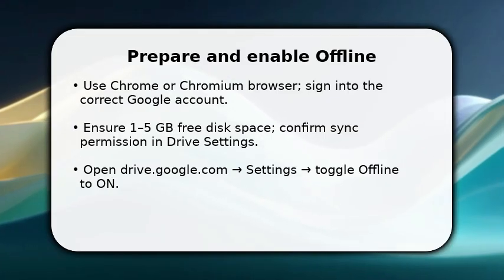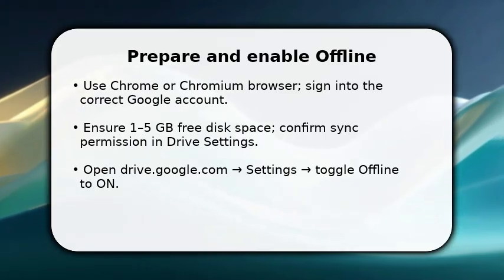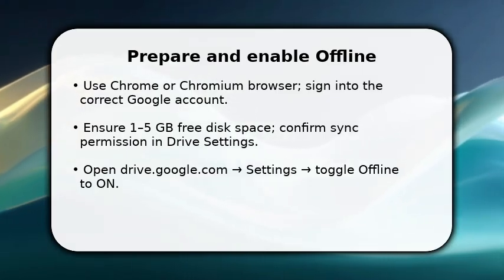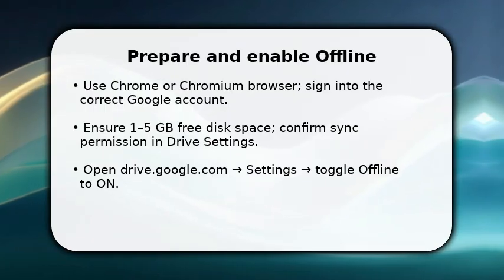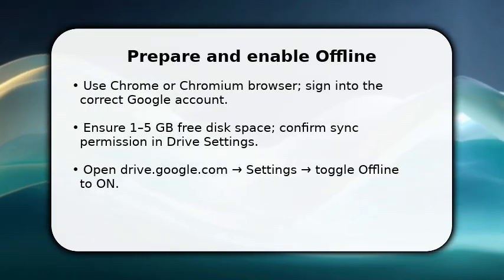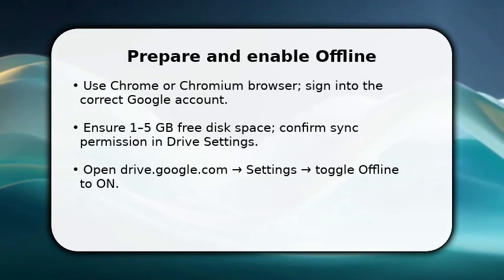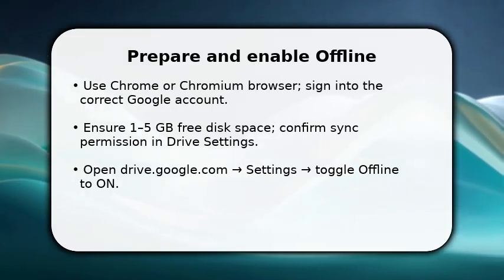How to Use Google Drive Offline on Pc (updated)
Learn the step-by extricate how to use Google Drive offline on your PC with our latest guide. Discover tips for downloading files, syncing folders across devices and troubleshooting common issues that may arise when using this feature.

Google Drive,